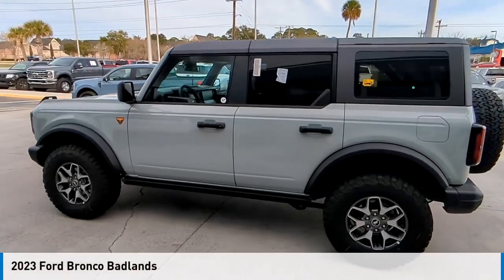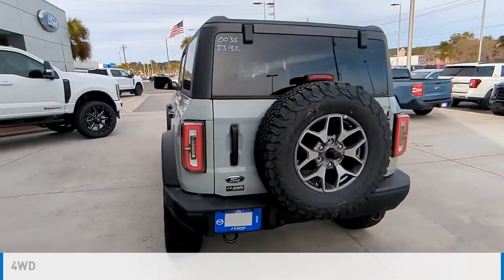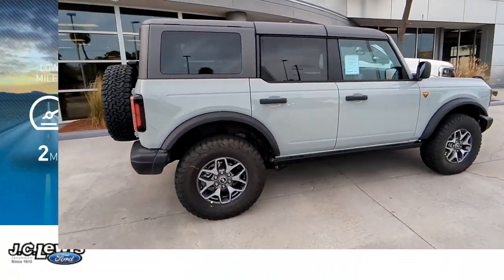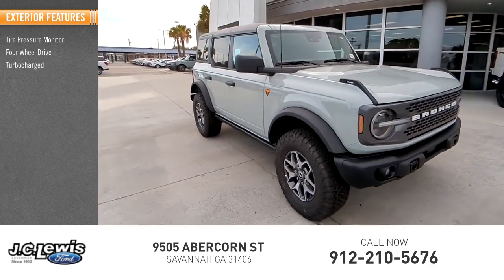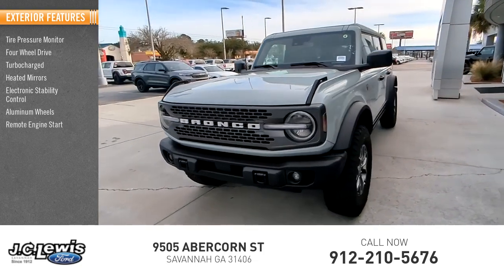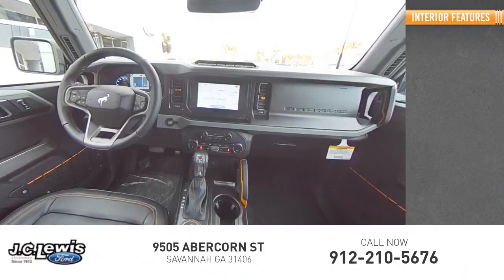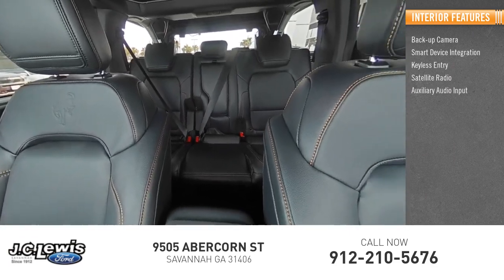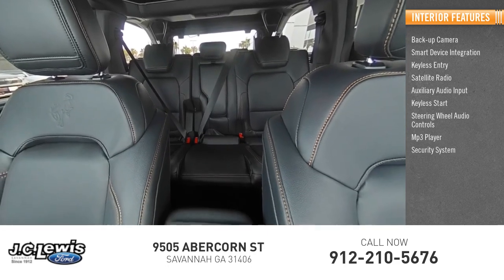2023 Ford Bronco B30099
2023 Ford Bronco Badlands

Cactus Gray 2023 Ford Bronco Badlands 4WD 10-Speed Automatic 2.7L 6-Cylinder PDI Turbocharged DOHC ABS Brakes, Compass, Electronic Stability Control, Heated Door Mirrors, Illuminated Entry, Low Tire Pressure Warning, Remote Keyless Entry, Traction Control.Recent Arrival!